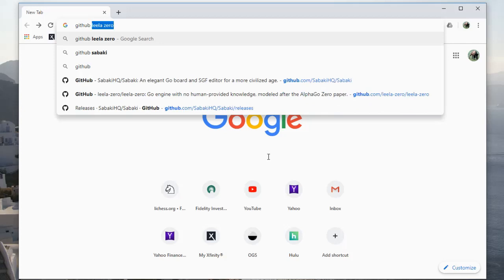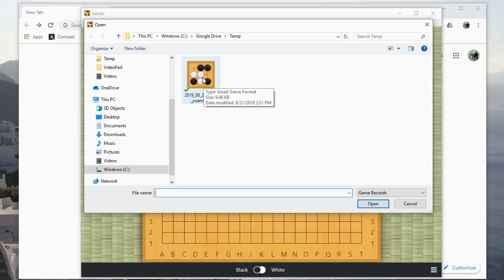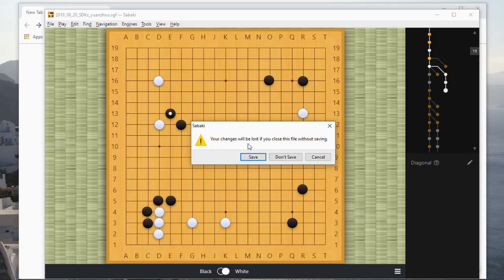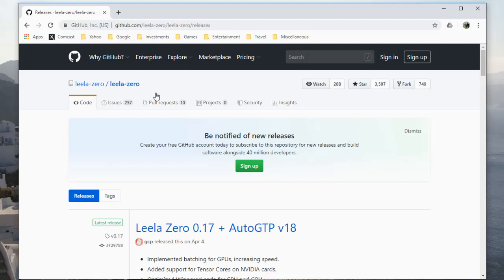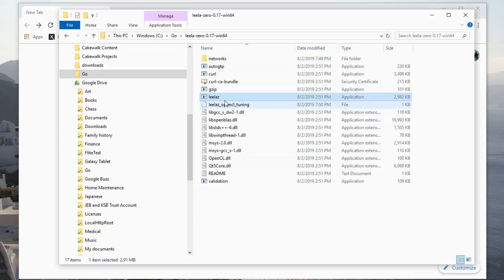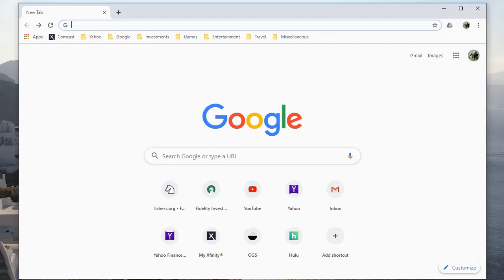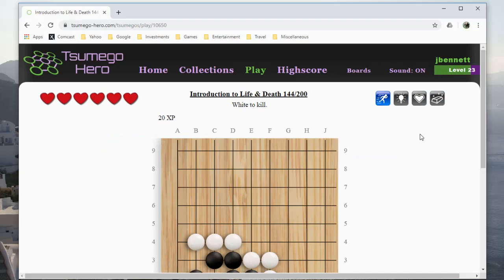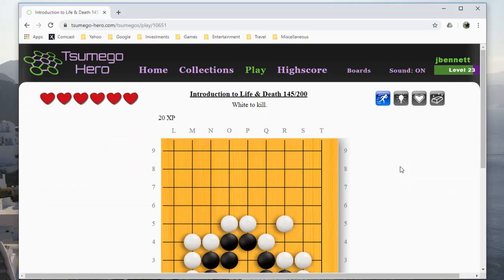How to use Sabaki and Leela Zero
NOTE: see my updated video to learn how to get to the Manage Engines form, which changed after this video was made.

Sabaki is a free GUI for editing Go game records (sgf files), and it can be configured to use Leela Zero to analyze your games.  This video explains how.

Also I talk about the web site Tsumego Hero at the end.  These are useful tools for all Go players!